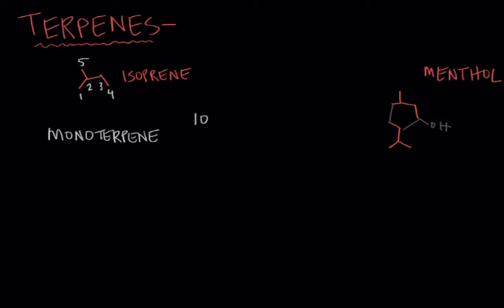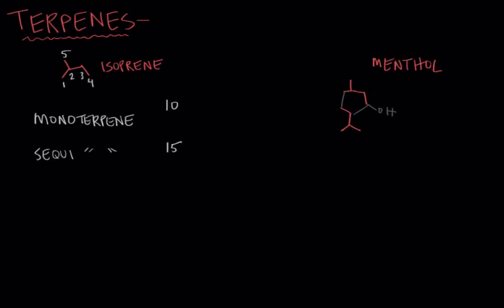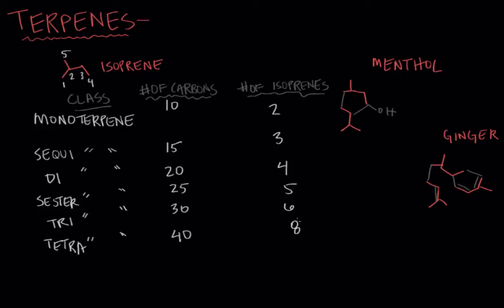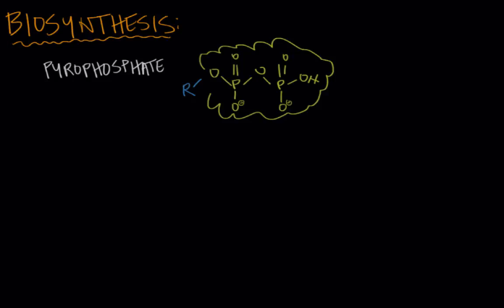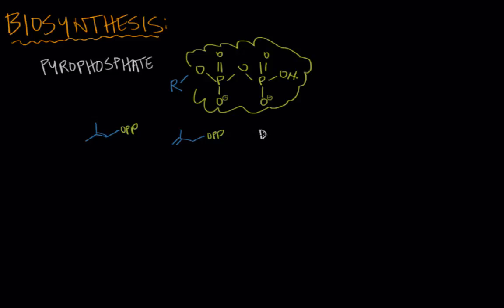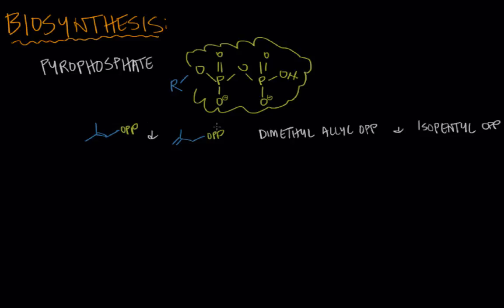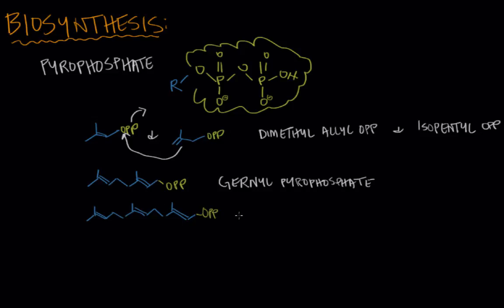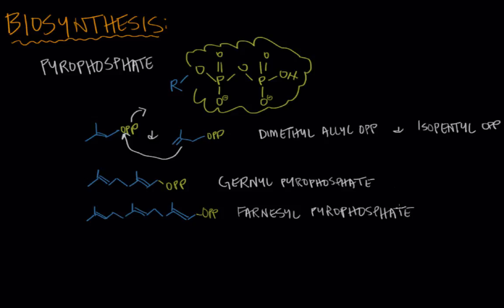From terpenes to steroids part 1: terpenes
Steroids have to come from somewhere, right? Let's learn about the carbon building blocks with which steroids are made.